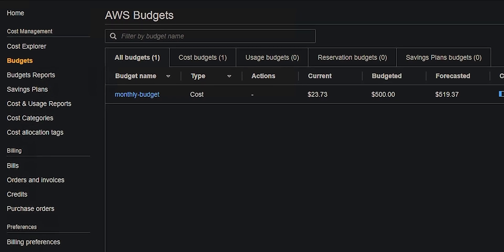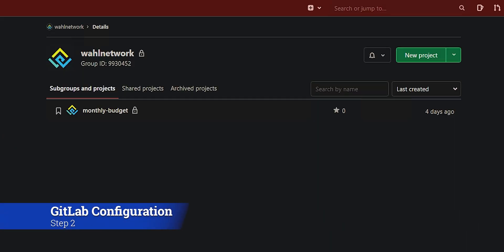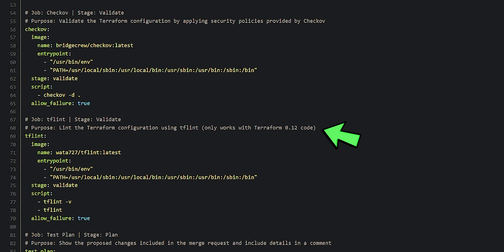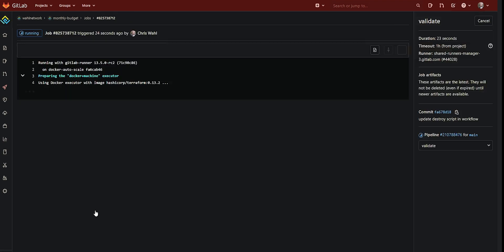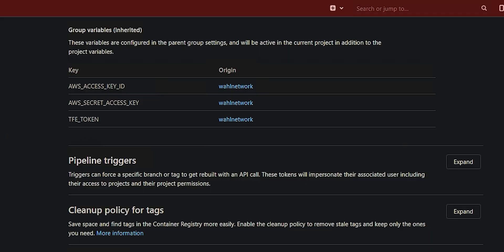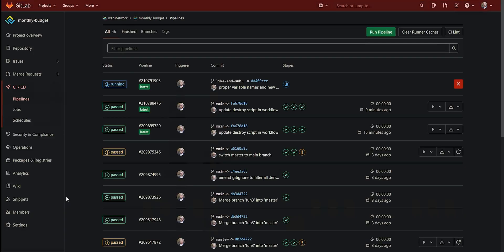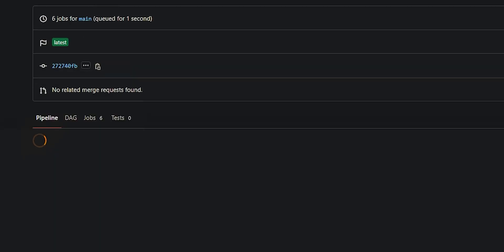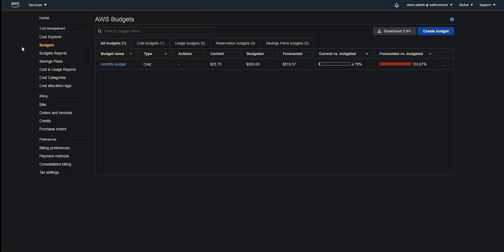Getting Started with Continuous Integration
Getting Started with Continuous Integration | Wahl Network

Continuous Integration (CI) provides a vehicle for consistently delivering infrastructure as code in a reliable, secure, and predictable manner. Learn how to take a bit of Terraform code and deliver it using GitLab CI. Collaborate with your team, make production awesome, and have fun creating awesome resources in the cloud!

Time Stamps
0:00 - Intro
0:43 - Terraform Code Review
2:37 - GitLab Configuration
4:09 - CI Validate Stage
5:31 - CI Plan Stage
6:08 - CI Apply Stage
6:59 - First Pipeline Run
9:06 - Variables & Secrets
10:45 - Making Changes
11:31 - New Feature Branch
12:18 - New Branch Pipeline
12:59 - Merge Request Pipeline
14:15 - Merge Request Details
14:54 - Main Branch Pipeline
16:22 - Remote State
16:43 - CI Environments
17:32 - Outro